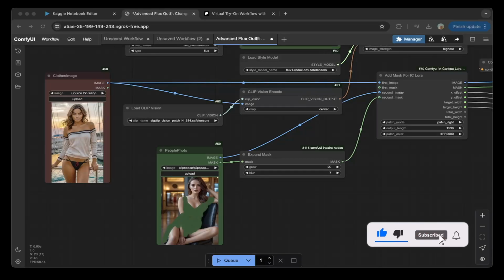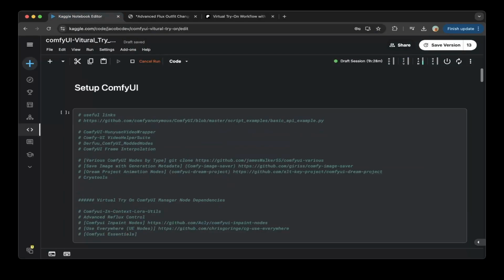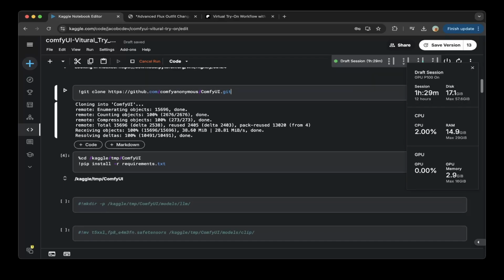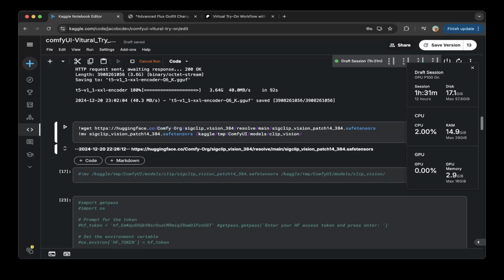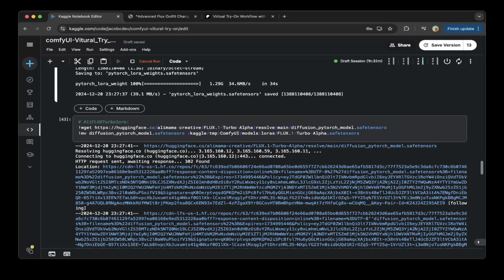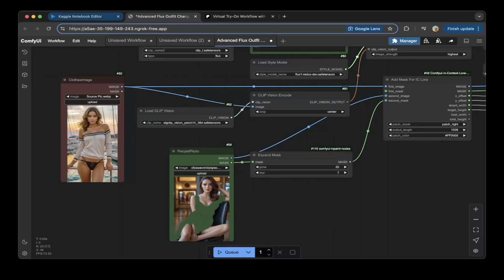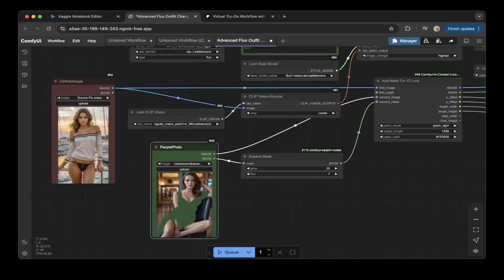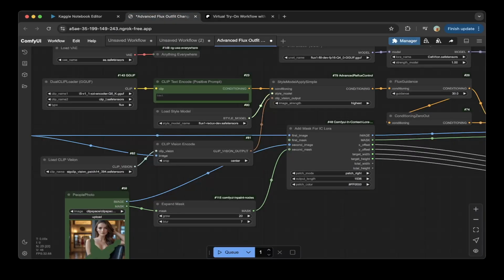Virtual Try-On: Best ComfyUI Workflow with Flux.1 Fill GGUF + Redux + Turbo Alpha and CatVitOn Lora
This video demos how to build a ComfyUI Virtual Try-On Workflow Step by Step

Install GGUF 3:05
Install CLIP 3:35
Install Style Model 4:21
Install VAE 4:56
Install Lora 5:16
Install Custom Nodes 6:20
Install Custom Nodes via Manager 8:05
Workflow:

Lora
CatVitOn